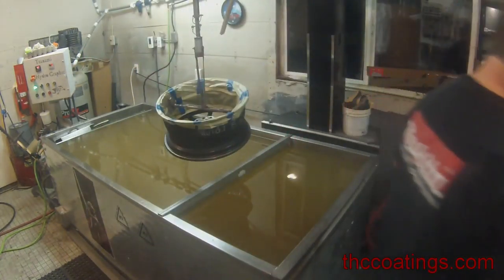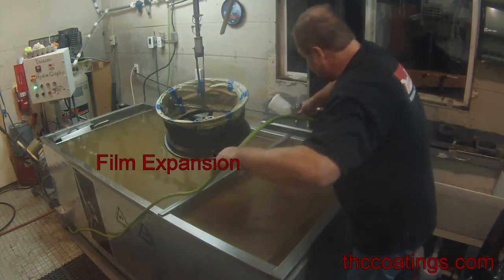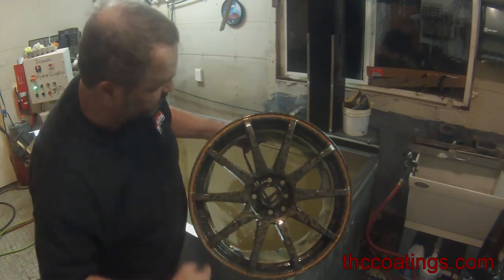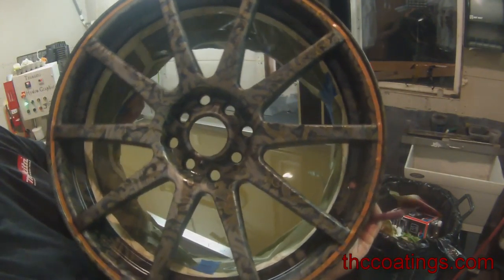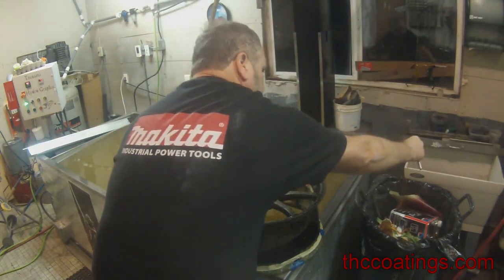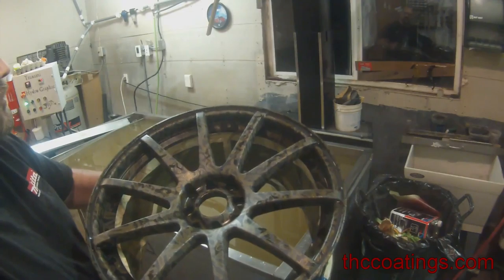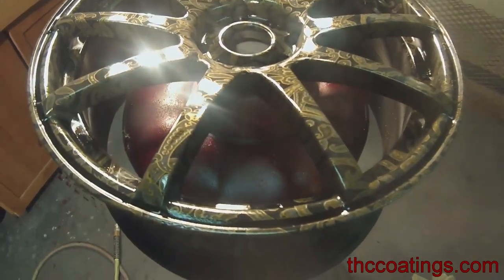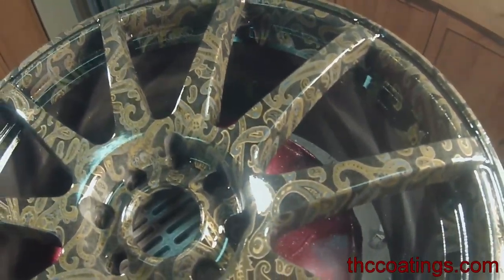MUA BÁN PHIM CARBON, HÓA CHẤT - IN CHUYỂN NƯỚC - 0932148418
Lê Danh Arts rất hân hạnh là một đối tác thương mại thân thiện cùng đồng hành với thành công của Quý khách.

+ Cung cấp chai xịt kích hoạt màng phim chuyển nước – Activator Water Transfer Printing – Sản xuất bởi LÊ DANH ARTS
+++ Giá 100.000 VND….
+ Chúng tôi cần tìm đại lý phân phối vật tư Hydrographics trên cả nước. Chiết khấu cao, hậu mãi tốt. Tư vấn, hỗ trợ kỹ thuật hoàn toàn miễn phí.
Thông tin chuyển khoản : Sacombank chi nhánh Châu Đức, BRVT. Ctk: Lê Danh Tiến Hoá – 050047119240
$$$ Thông tin chuyển khoản :
– Sacombank chi nhánh Châu Đức, BRVT. Ctk: Lê Danh Tiến Hoá – 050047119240
– Agribank chi nhánh Đá Bạc, BRVT. Ctk: Lê Danh Tiến Hóa – 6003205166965
– VPbank chi nhánh Bình Thạnh, TPHCM. Ctk: Lê Danh Tiến Hóa – 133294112

Công ty TNHH TM DV XNK Lê Danh
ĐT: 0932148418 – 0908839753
 CÔNG TY NHẠC CỤ LÊ DANH
- CS2: 113 Phạm Văn Chí, P1, Q6 ( Đối diện công an Quận 6 )
- CS3: 61 Nguyễn Thiện Thuật, P2, Q3, TP.HCM ( Phố đàn Sài Gòn )
- CS4: 222 Độc Lập, QL51, Phú Mỹ, Tân Thành, BR -VT ( Gần khách sạn Nemo)
- CS5: 333 Đường 1, Trung Sơn, Suối Nghệ, Châu Đức, BR-VT ( Đối diện cây xăng Lê Danh )
- Nhà xưởng : 275 Đường 5, Suối Nghệ, Châu Đức, BR - VT ( Gần nhà thờ Quảng Nghệ )